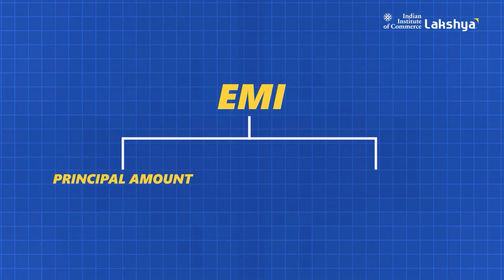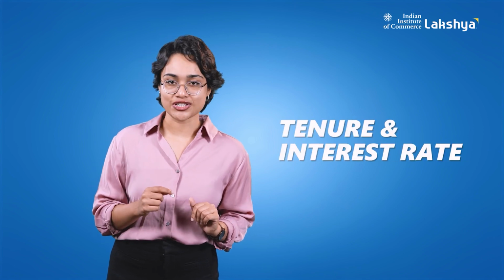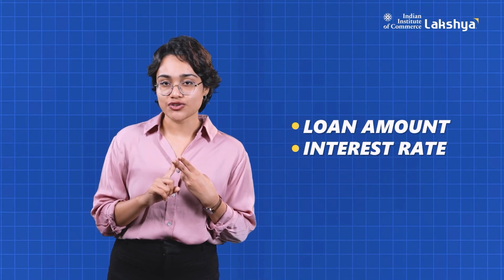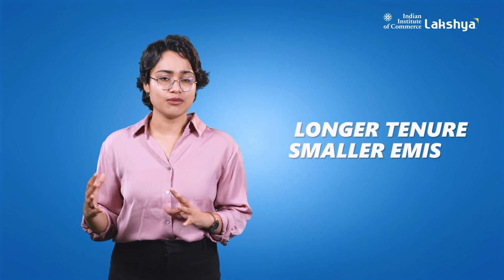What is EMI? | Equated Monthly Instalment Details | IIC Lakshya English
We often hear about EMI/Equated Monthly Installments while thinking of buying things. This video explores what EMI is, how it works, and what are the things you should be aware of while applying for an EMI scheme. An EMI is a fixed payment you make each month to repay a loan, and it covers two things - Principal amount and interest. Principal is the amount you borrowed, and interest is the cost of borrowing that money. It is a fixed payment option, it has a flexible payment breakdown, and it comes up with short and long-term tenure periods. Watch this video till the end and learn everything you must know about EMI.

Learn with Lakshya, India's No:1 Institute of Commerce to pursue a successful career in commerce. Being the pioneer in the field of commerce education, we assure quality education and innumerable opportunities to determined aspirants. Advising students on the courses offered at IIC Lakshya like CA, ACCA, CMA USA, CMA INDIA,CS, UG and PG COURSES and guiding them through the right path for a successful academic career is our motive. Embark on your journey to success with Lakshya.

Join IIC, Lakshya, and start your journey to success!